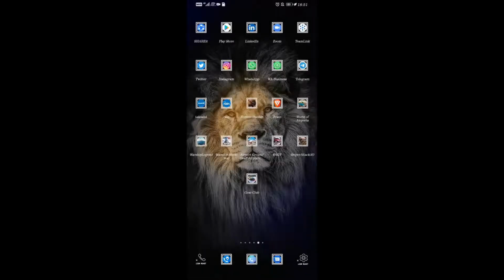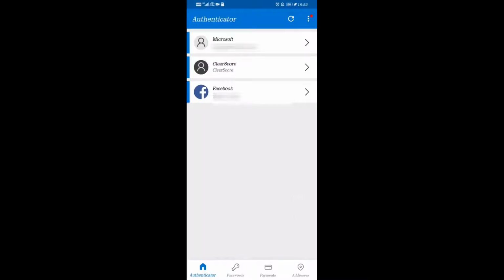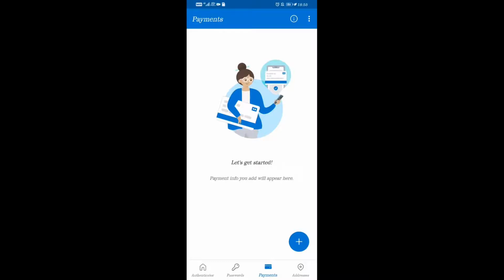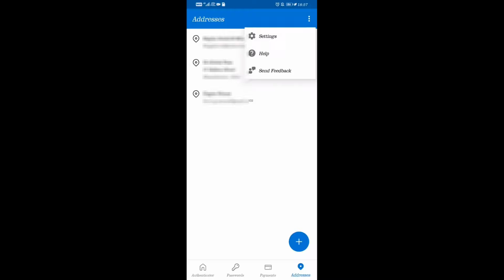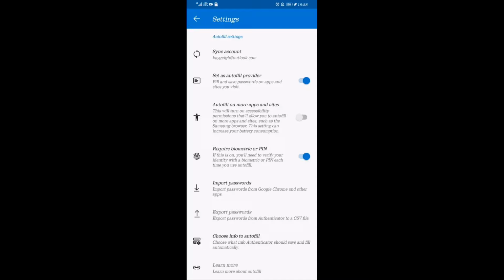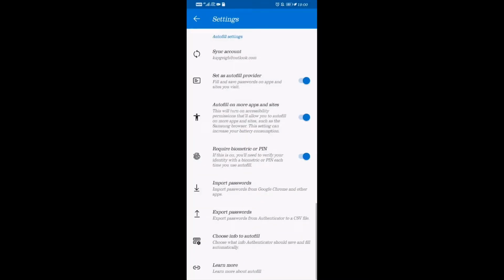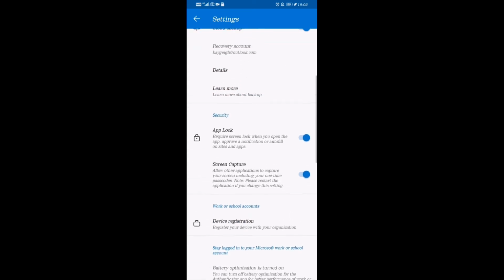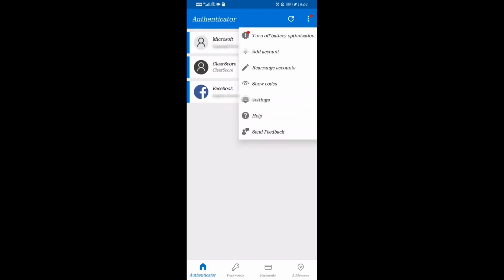Microsoft Authenticator App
Brief summary about the video.

In this video you will learn how to install and setup a Microsoft authenticator app, which is an app that provides an additional security layer, you will need an outlook account, if you do not have it, do search and register for an outlook account.

If you have any questions with regards to the video, make sure to use the comment section down below and I will be glad to assist, furthermore remember to like share and subscribe to this channel.